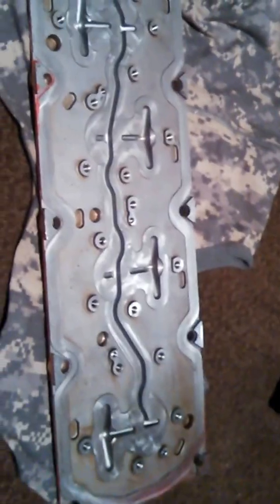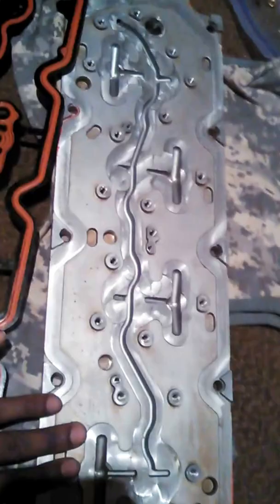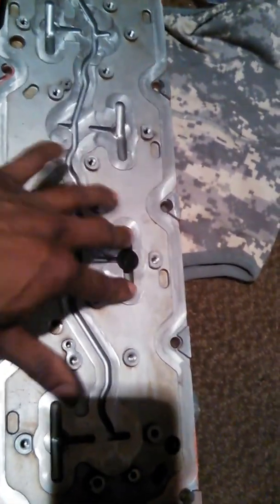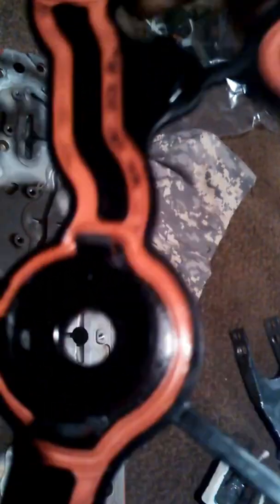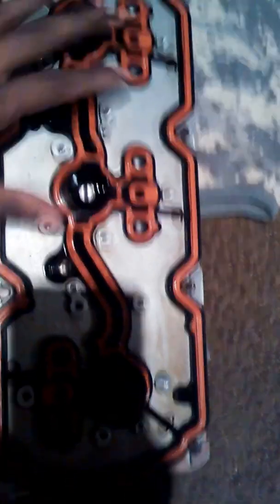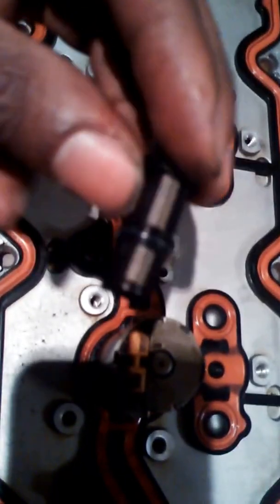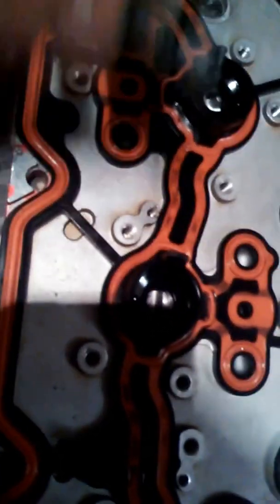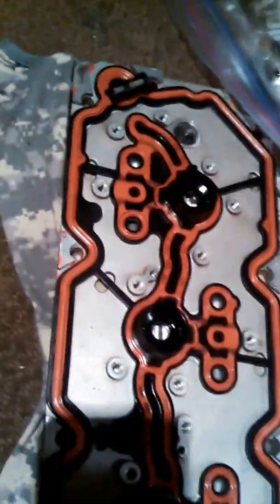GM DOD maintenance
Potential hazards to fix for your dod system to live long and happy